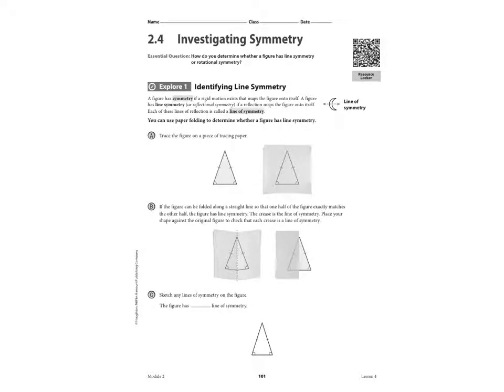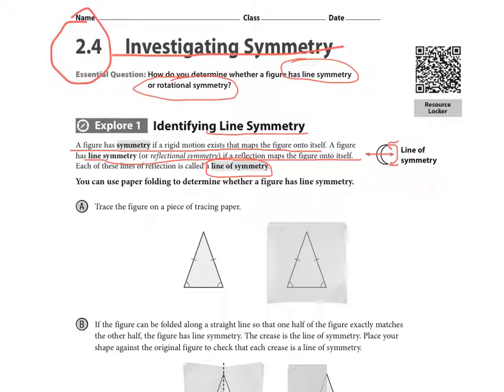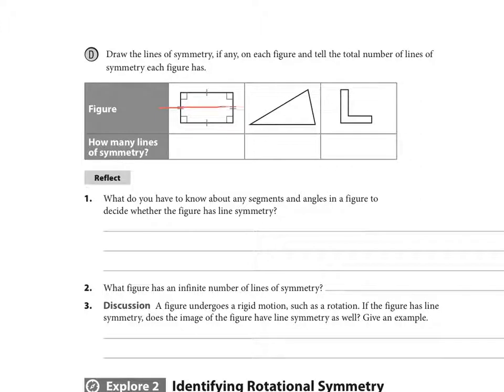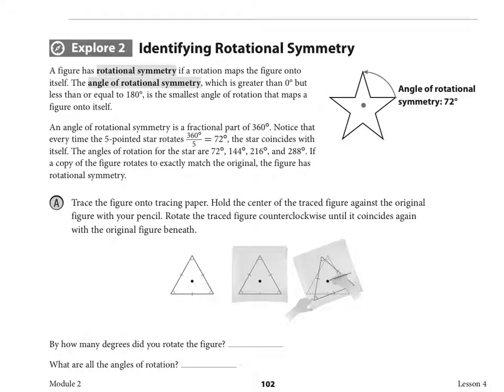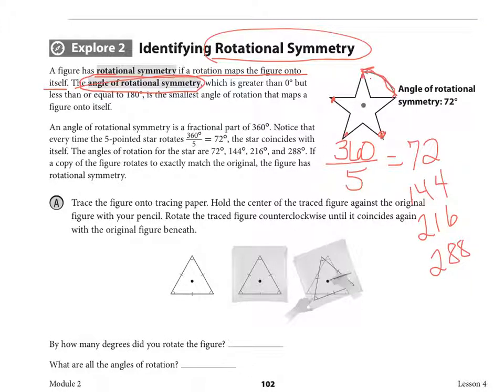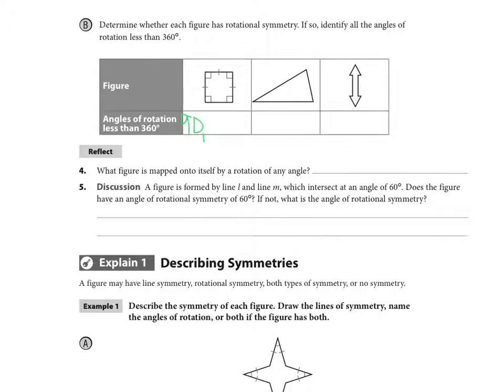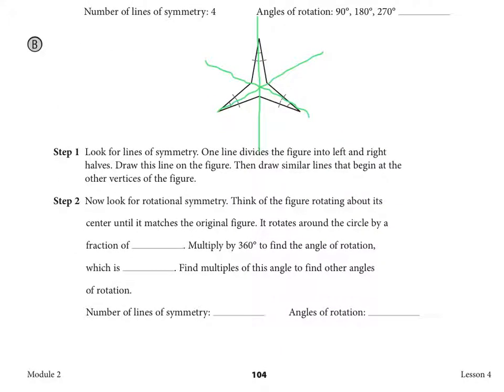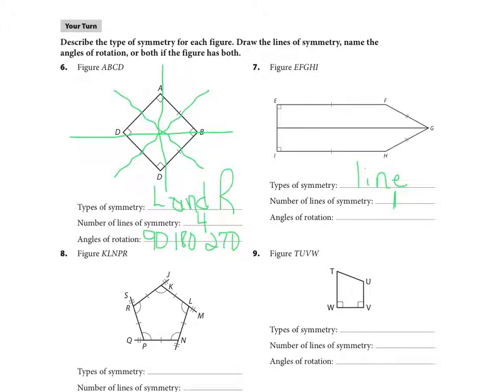2.4 video geomcp